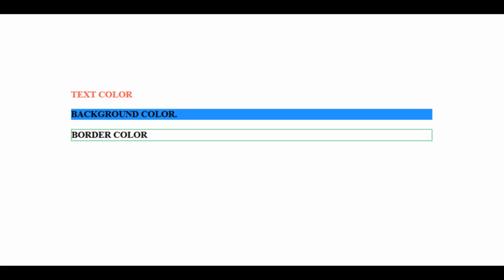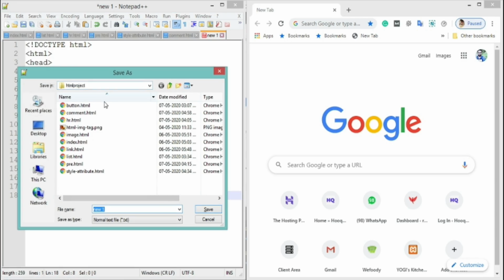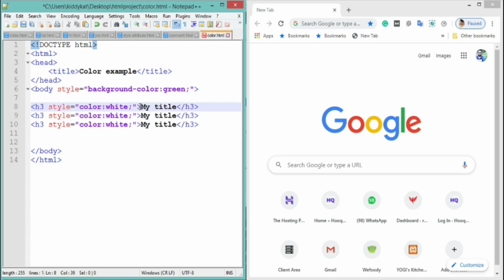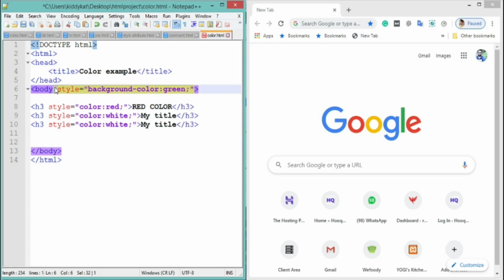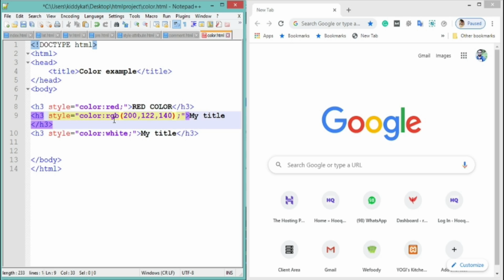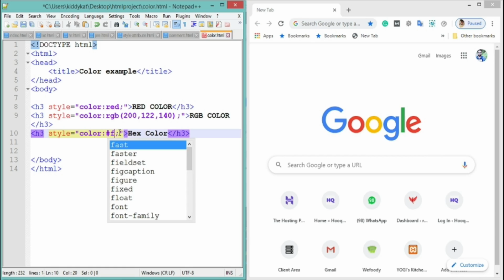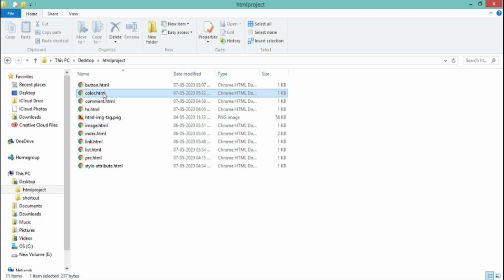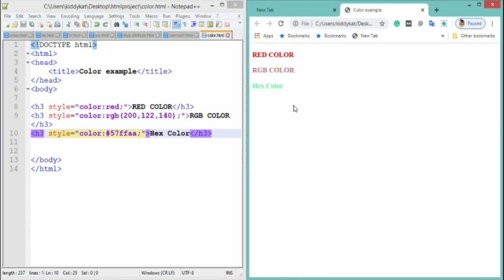HTML Tutorial for Beginners - 10 - HTML Colors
Learn HTML step by step easy tutorial for beginner. In this video cover following topics :
1. HTML Colors